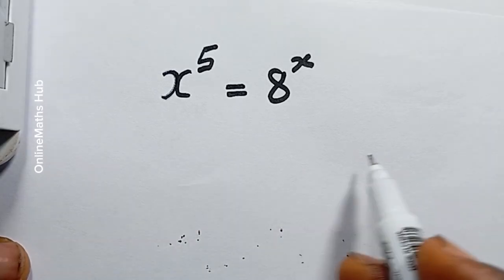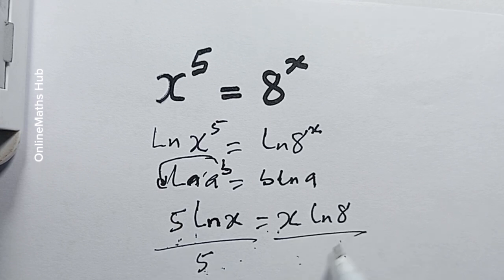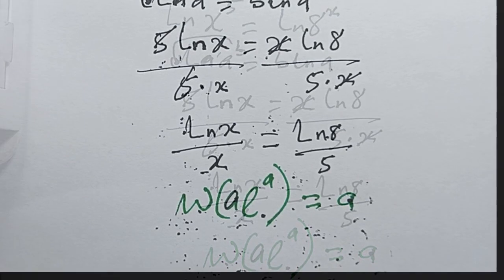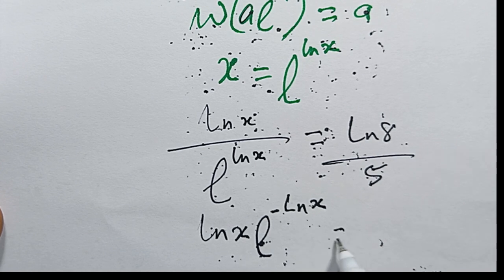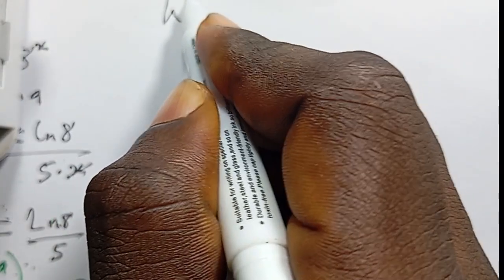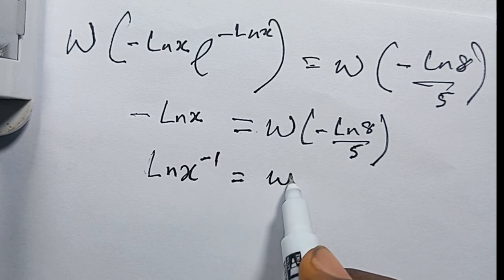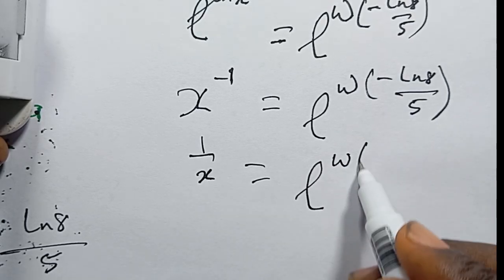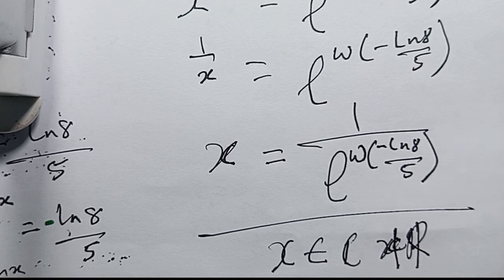Crack THIS Exponential Equation Challenge?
Take on the ultimate math challenge and see if you can crack this exponential equation! In this video, we're putting your problem-solving skills to the test with an intriguing equation that requires a deep understanding of exponential functions. Can you solve it and prove your math prowess? Give it a try and see how you fare!